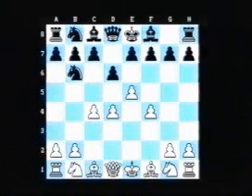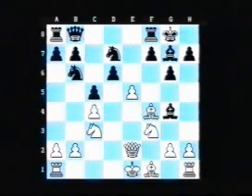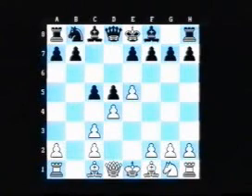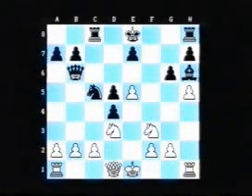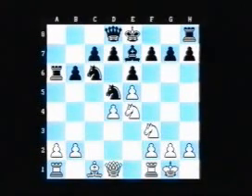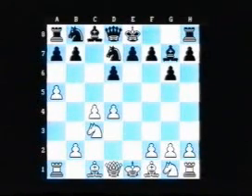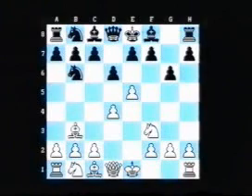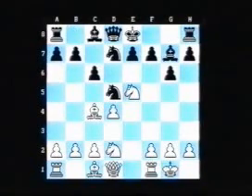Foxy 4 Alekhine Dunworth